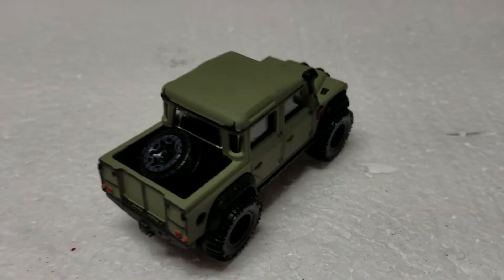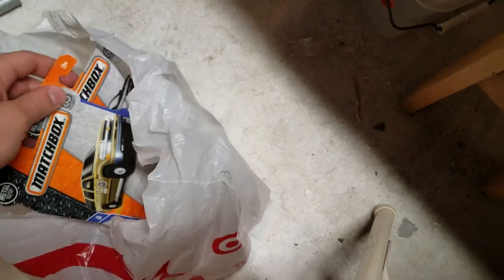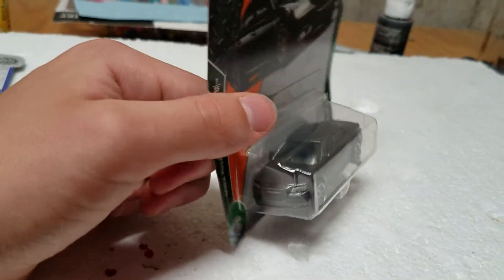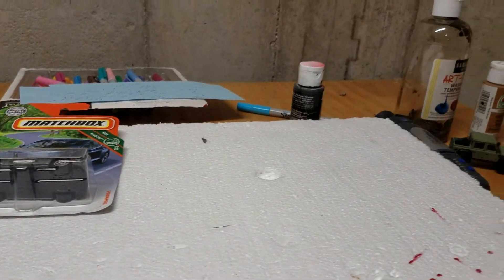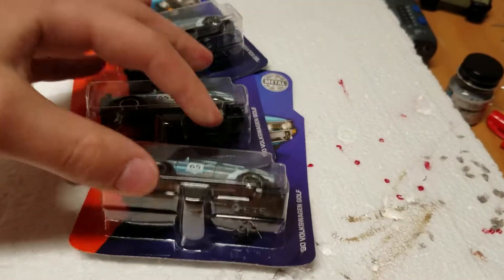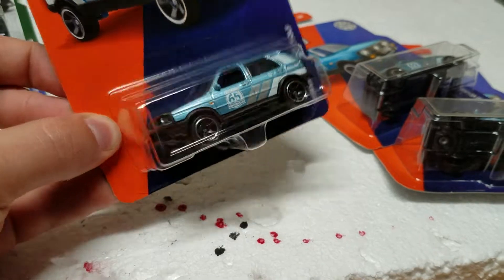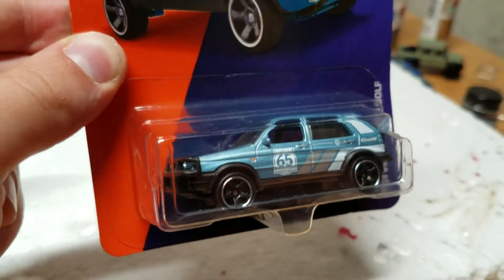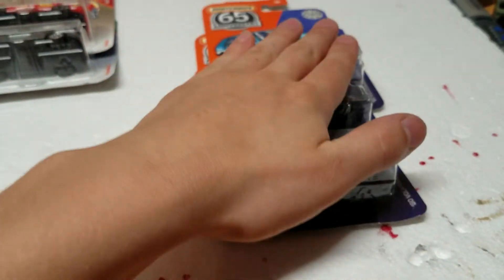Custom update + New Matchbox Sapphire Gem Chase car!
I am almost done with the land rover custom, it just needs a roof rack... video coming soon.